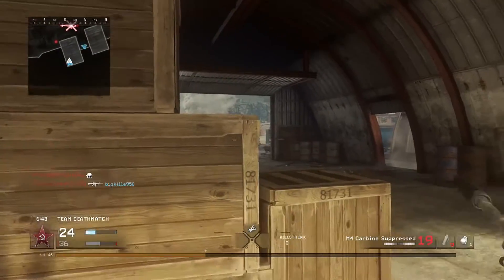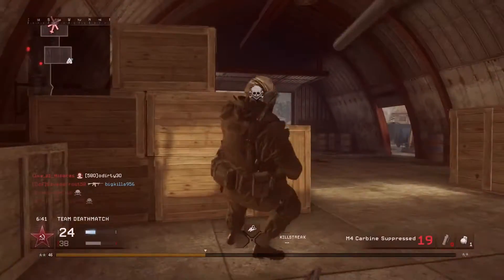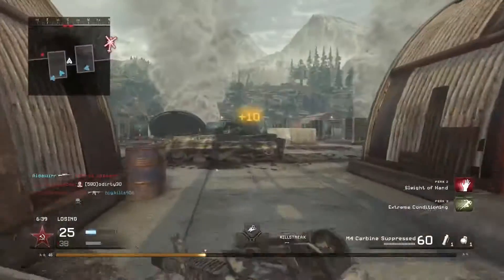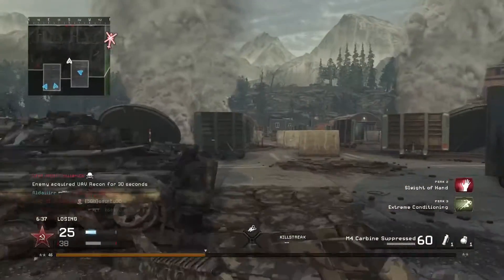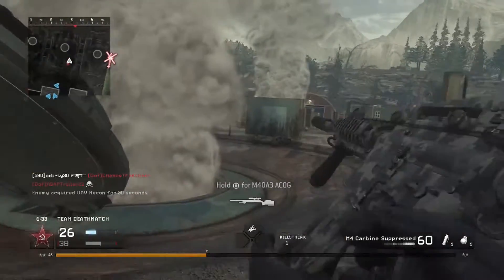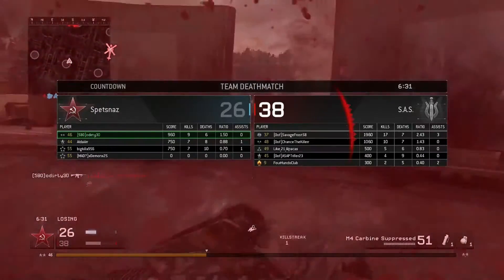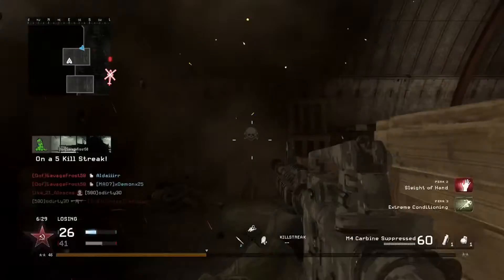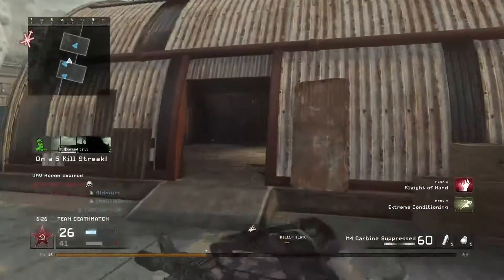New Elgato HD 60